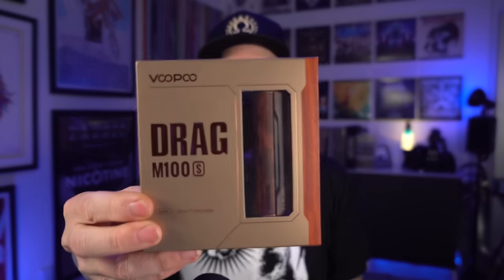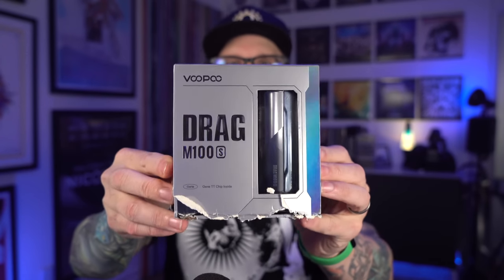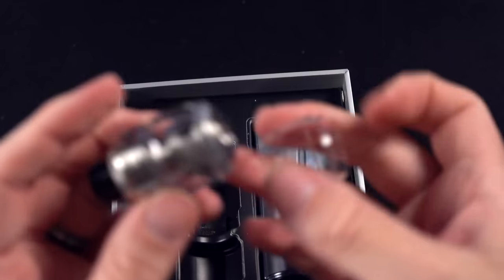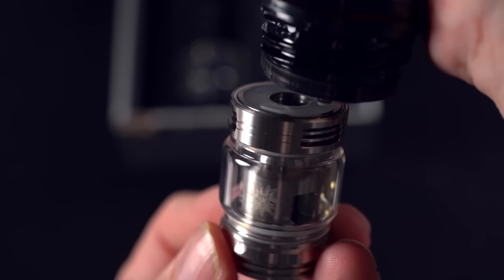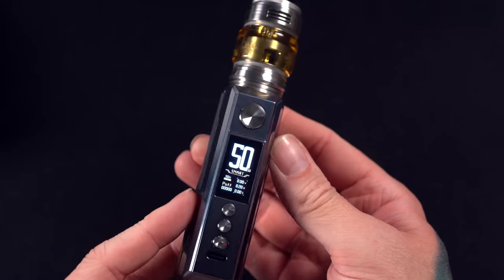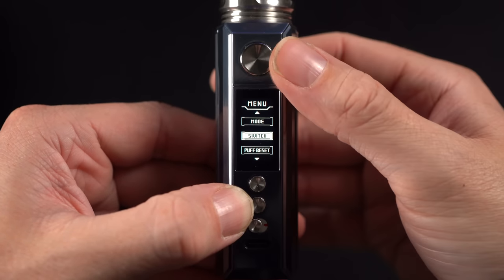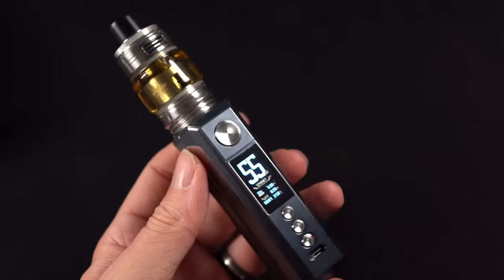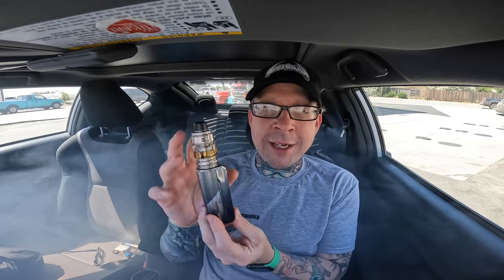VooPoo DRAG M100 S | Car Cloud Chaser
The VooPoo Drag M100 s was a pleasure to use on my many road trips up to Santa Rosa to visit dad this month. I did not have a single issue the whole time.  It never fired when I didn't want it to.  It never leaked or gurgled or was anything other than great, if not a bit familiar.  The PNP Coils a never not great IMO.